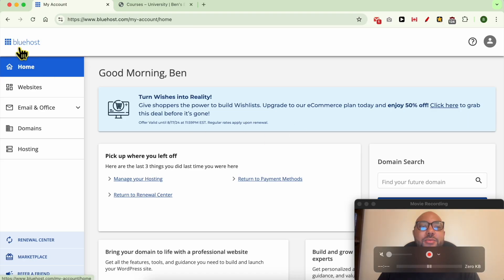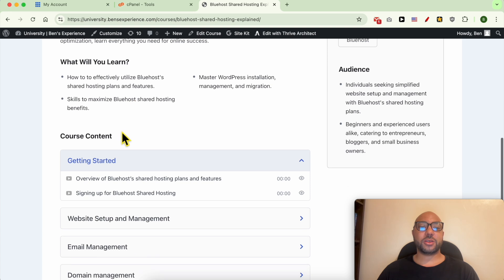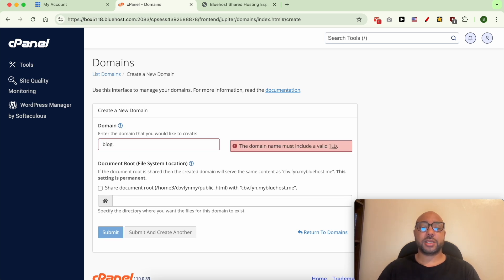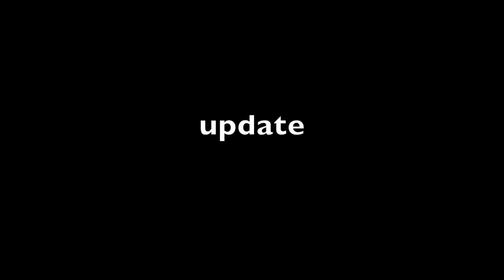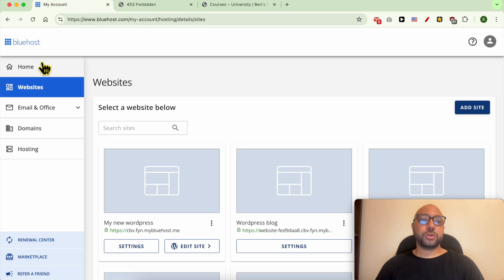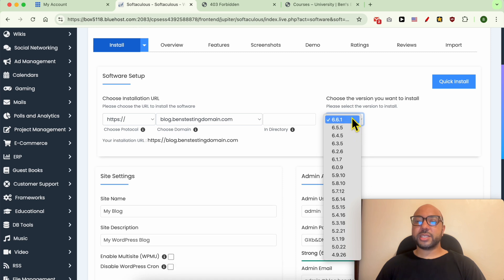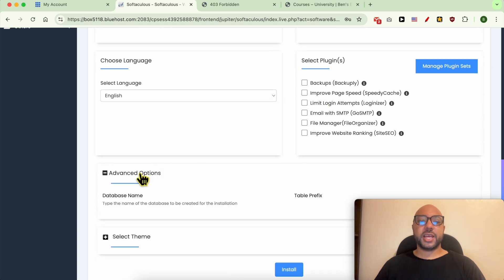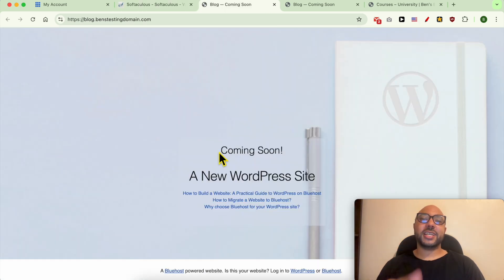How to Create a Subdomain and Install WordPress in Bluehost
Learn how to create a subdomain and install WordPress in Bluehost in this step-by-step tutorial. Whether you're just starting out or need a refresher, this video covers everything you need to know about how to create a subdomain and install WordPress in Bluehost. We'll walk you through the process, from accessing your cPanel to setting up WordPress on your new subdomain. Perfect for anyone looking to enhance their website management skills on Bluehost. Don’t miss out on this guide on how to create a subdomain and install WordPress in Bluehost, and start building your online presence today.